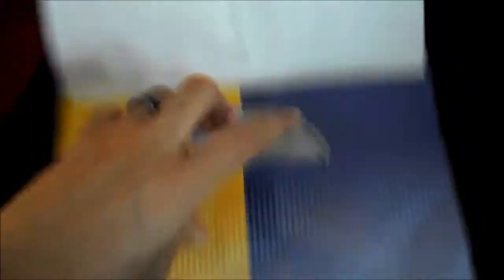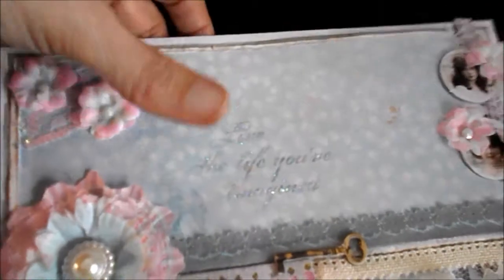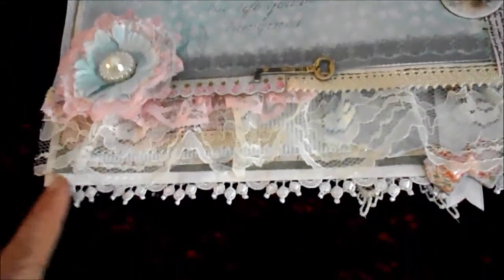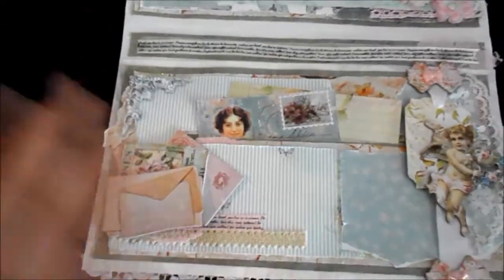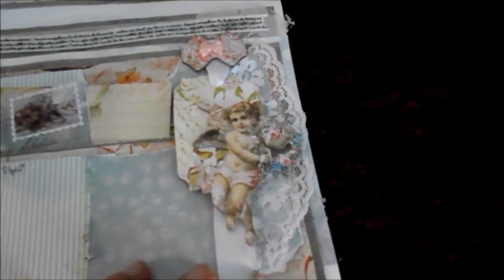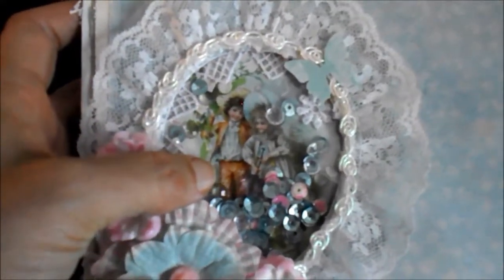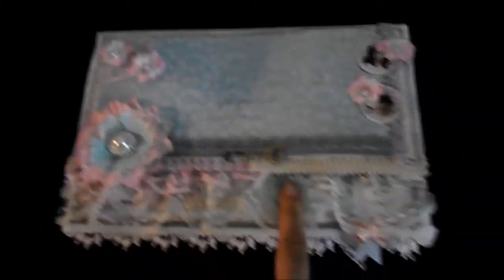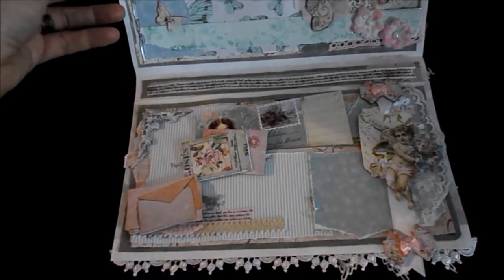shabby chic photobag / flipbook / Minialbum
Hey guys ;) Here I upcycled a photobag! I used a paperline from Studio light - Netherlands which I totaly love ;) and used laces and cupcake liners, build a shaker, This lovely piece of art will be the 2nd present in my giveaway challenge ;) So keep on watching and check out my upcoming videos! Have a wonderful day, Huggies, Avalonia